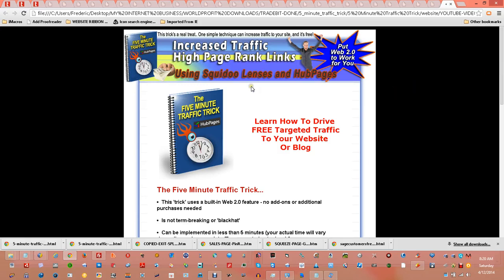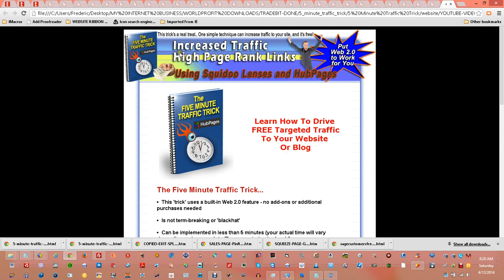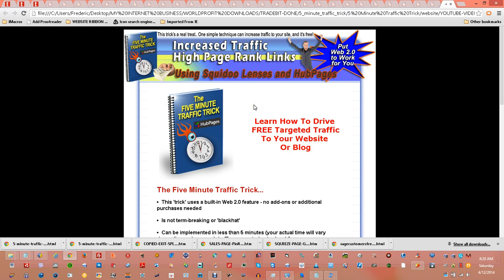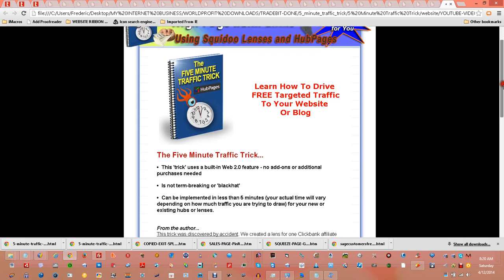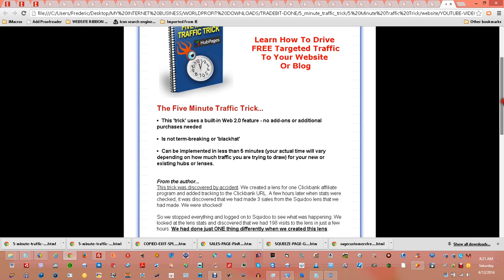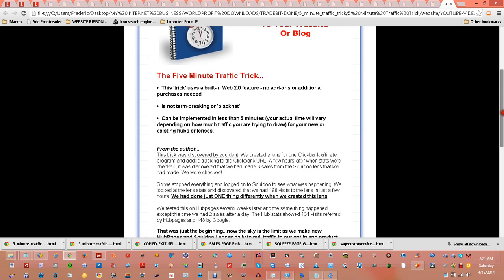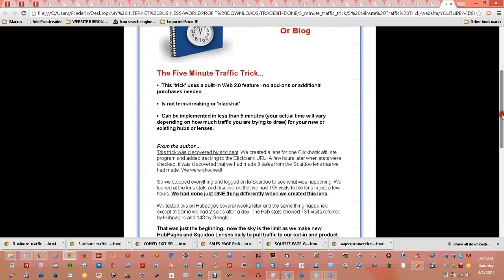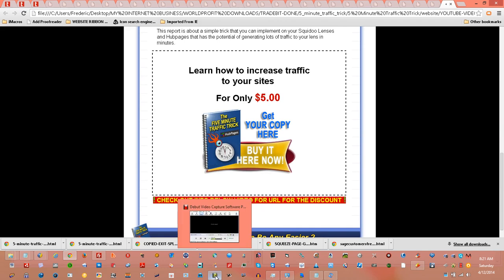The Amazing 5 Minute Website Traffic Trick!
Learn How To Drive FREE Targeted Traffic To Your Website Or Blog The Five Minute Traffic Trick...

This 'trick' uses a built-in Web 2.0 feature - no add-ons or additional purchases needed

Is not term-breaking or 'blackhat'

Can be implemented in less than 5 minutes (your actual time will vary depending on how much traffic you are trying to draw) for your new or existing hubs or lenses.

From the author...
This trick was discovered by accident. A few hours later when stats were checked, it was discovered that we had made 3 sales from the Squidoo lens that we had made. We were shocked!

So we stopped everything and logged on to Squidoo to see what was happening. We looked at the lens stats and discovered that we had 198 visits to the lens in just a few hours. We had done just ONE thing differently when we created this lens.

We tested this on Hubpages several weeks later and the same thing happened except this time we had 2 sales after a day. The Hub stats showed 131 visits referred by Hubpages and 148 by Google.
That was just the beginning...now the sky is the limit as we make new HubPages and Squidoo Lenses daily to pull traffic to our opt-in and product pages in a ton of different niches!

This report is about a simple trick that you can implement on your Squidoo Lenses and Hubpages that has the potential of generating lots of traffic to your lens in minutes.
Learn how to increase traffic
to your sites